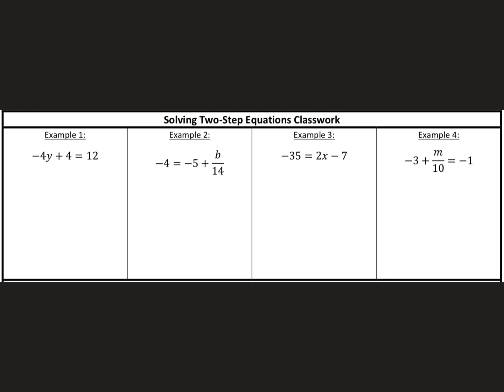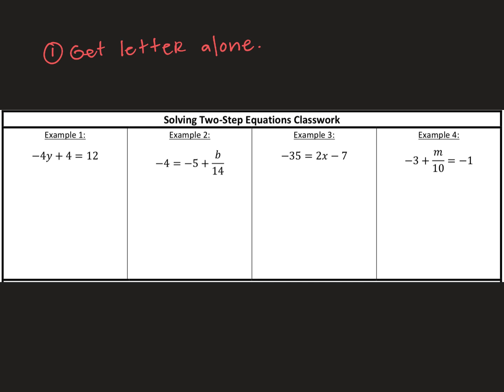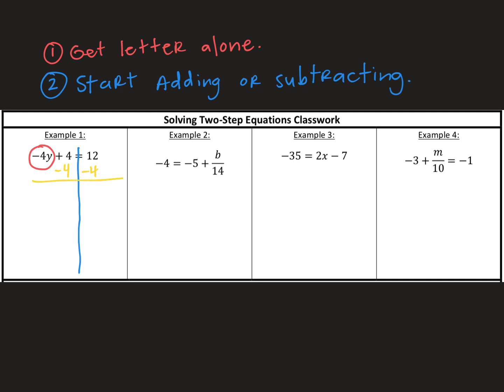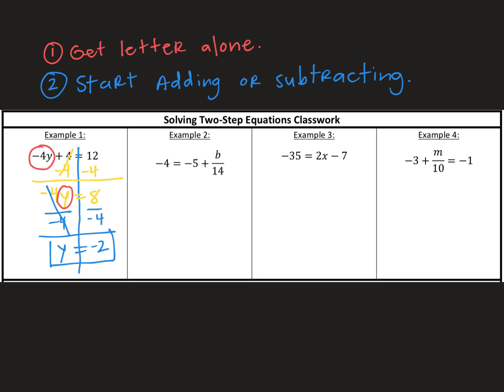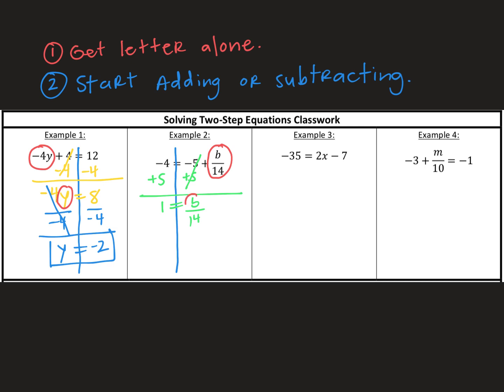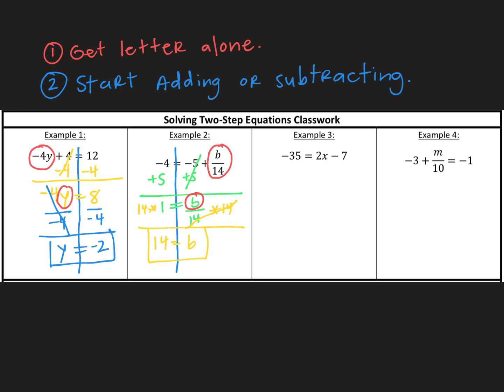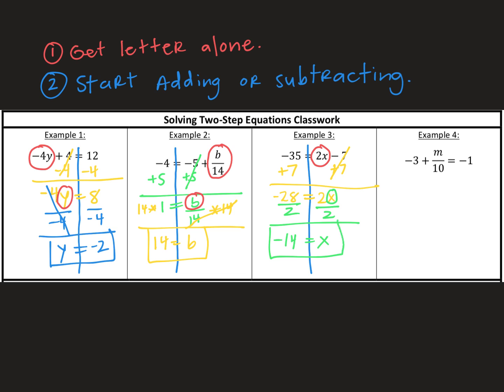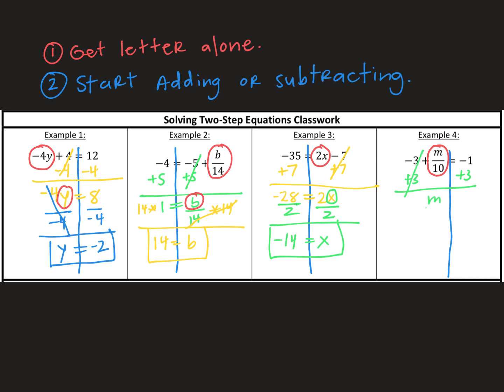Solving Two-step Equations